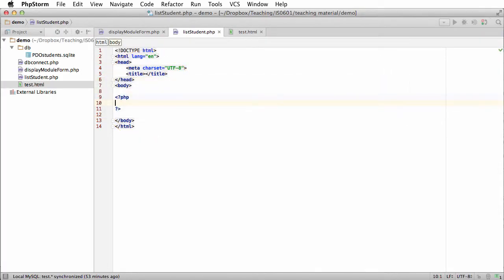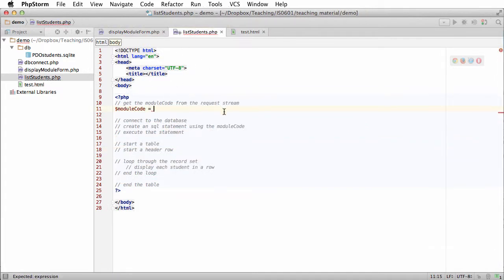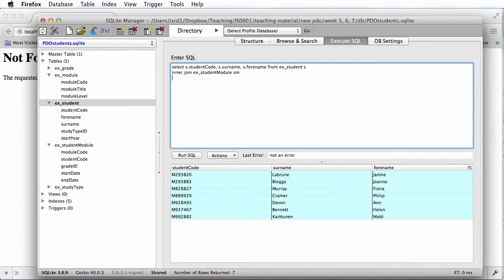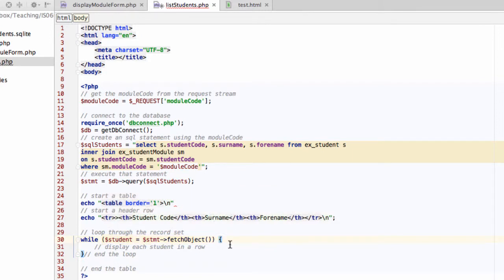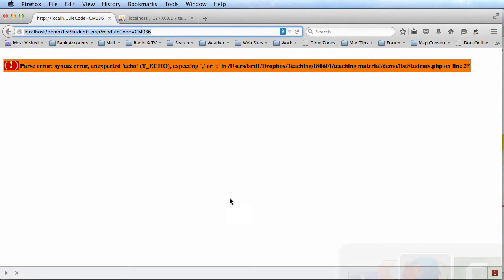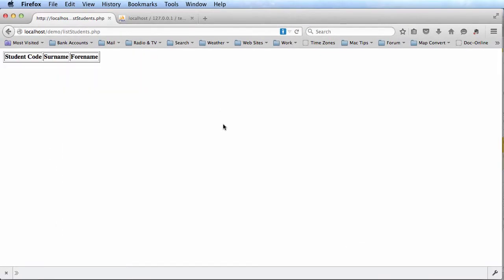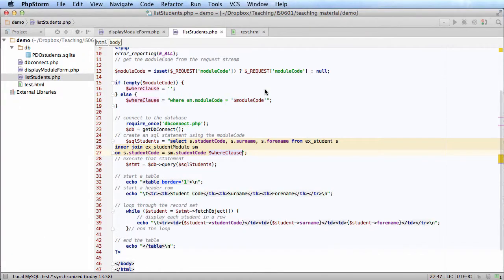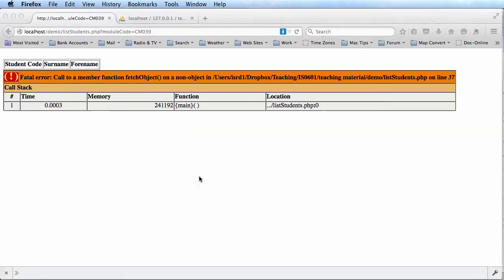Display Module - Students with PDO part 2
A tutorial showing how to use PDO to display some data in a form and then use that data to display related records.   This is part 2 which uses the primary key sent from the form shown in part 1 and uses that data in an SQL WHERE clause to show the matching records in a related table

Table of Contents:

00:03 - Marker